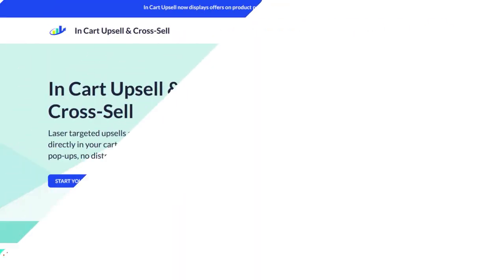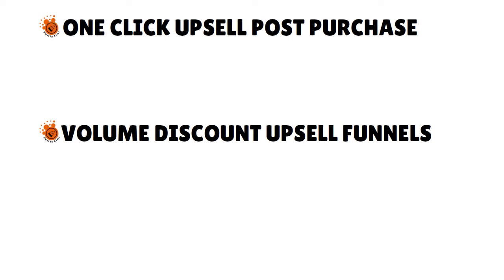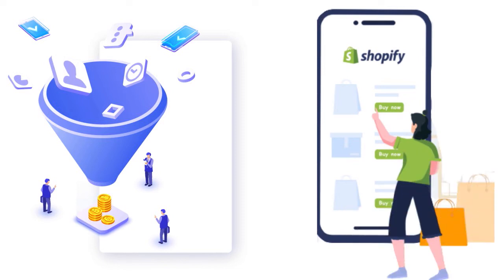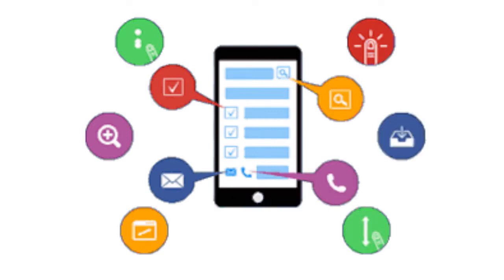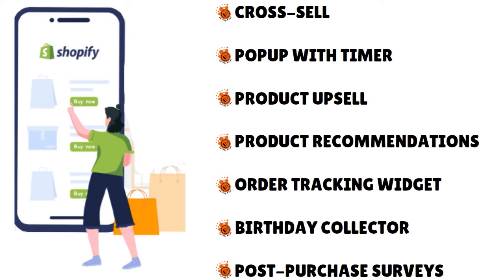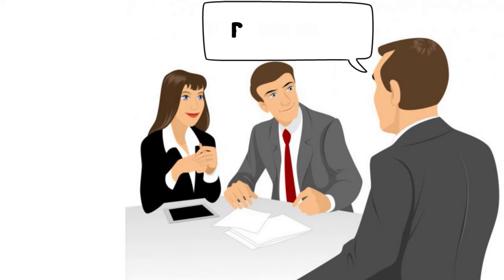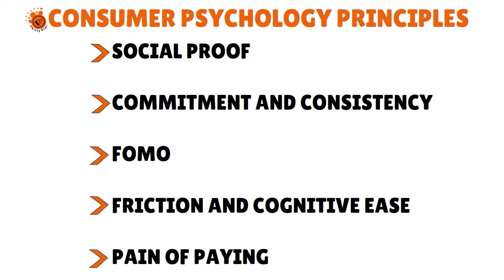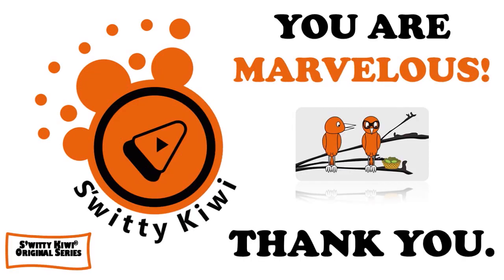Shopify In Cart Upsell & Cross Sell vs ReConvert Upsell & Cross Sell vs FBT vs Others🔶E-CASH S3•E68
Shopify In Cart Upsell & Cross Sell vs ReConvert Upsell & Cross Sell vs Frequently Bought Together vs UFE Cross Sell & Upsell Bundle. Increase AOV with upsell & cross-sells without popups. Watch.
🧭LEARN MORE. CHECK OUT 100+ FREE TUTORIALS IN SwittyKiwiMakeMoneyOnline.
🤔GET HELP ON THIS VIDEO'S TOPIC. READ ABOUT OUR FREE E-COMMERCE CLINIC BELOW.👇